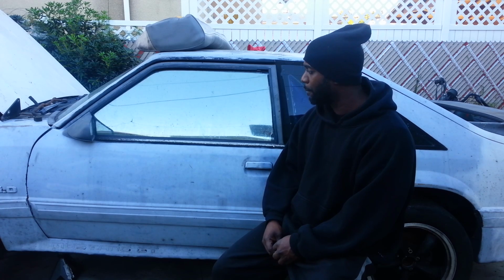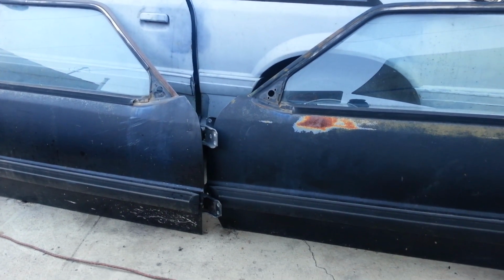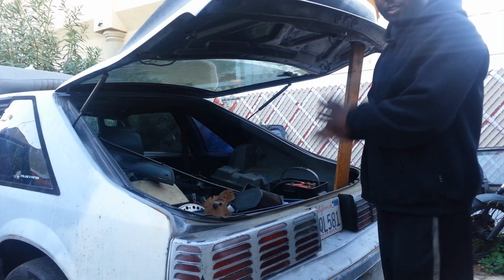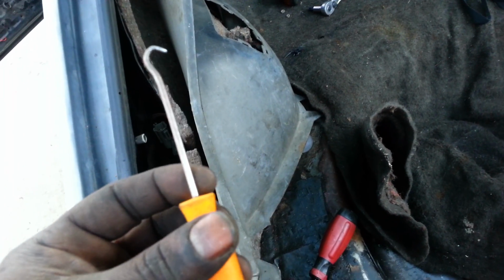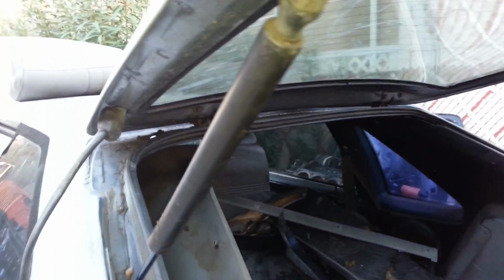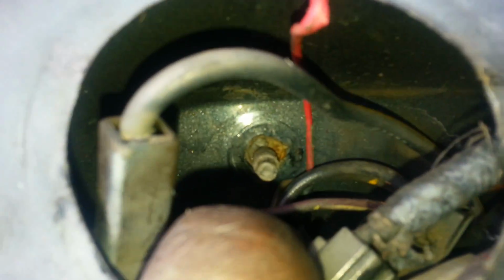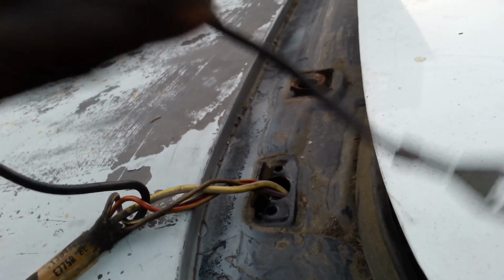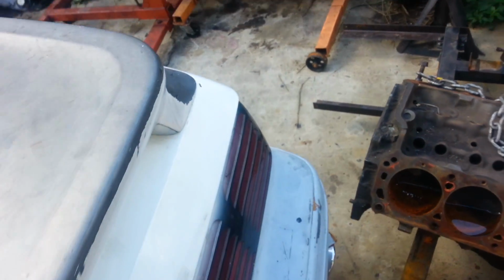How to Remove Foxbody Mustang GT hatch PROJECT MAYHEM PART 6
Hey whats up y'all, we got past all the technical difficulties and were back for 2017.  This episode were replacing the hatch on Project Mayhem.